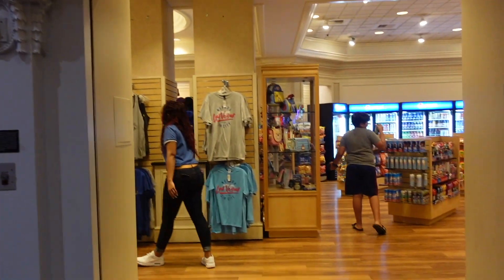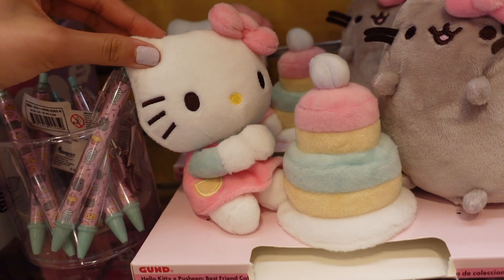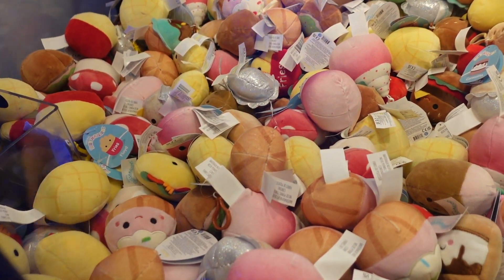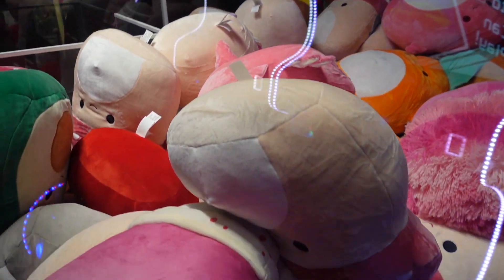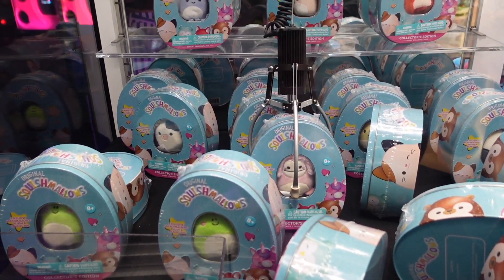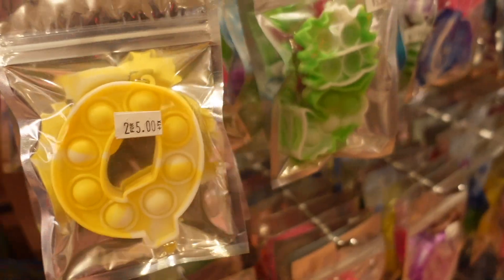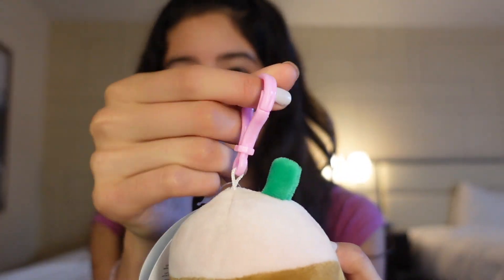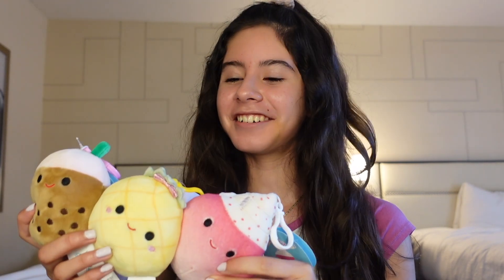*RARE* SQUISHMALLOW FINDS AT CIRCUS CIRCUS!